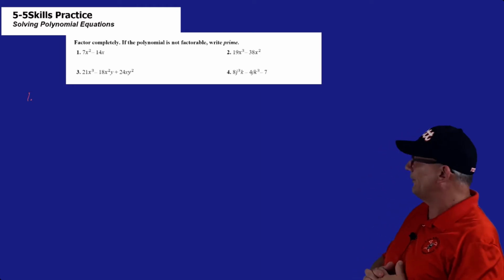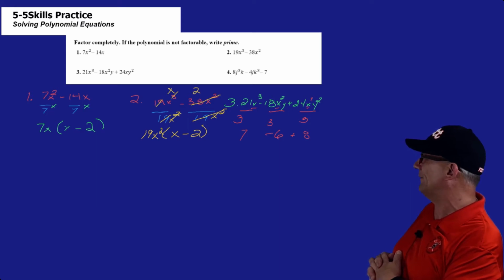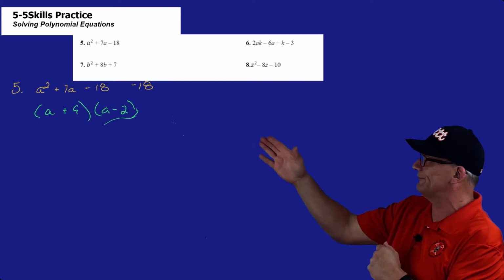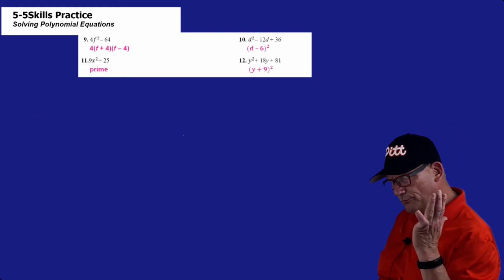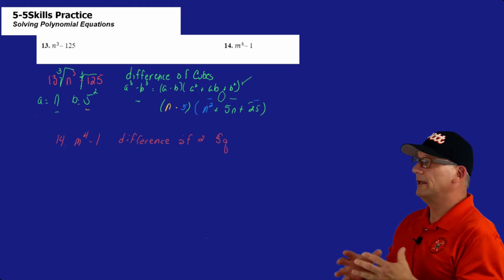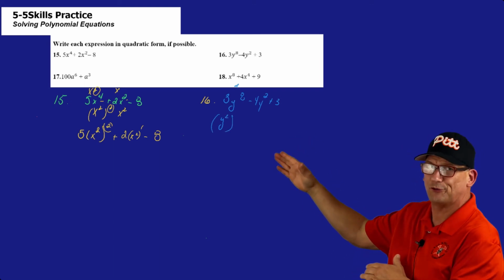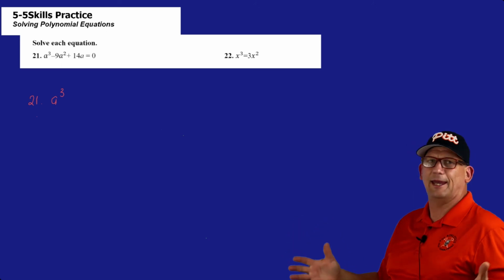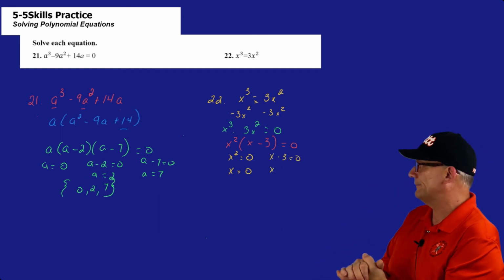McGraw Hill Algebra 2, Chapter 5, Lesson 5 - Solving Polynomial Equations